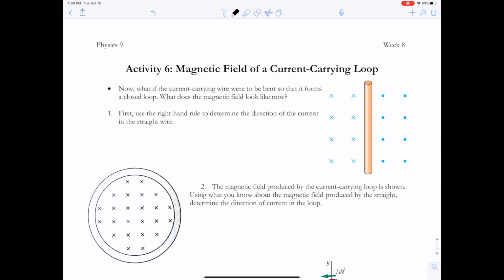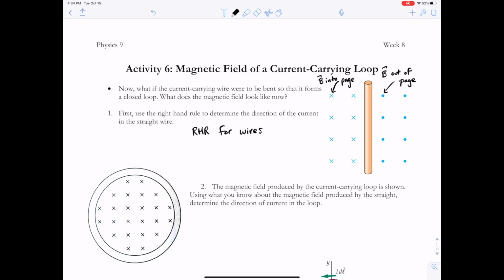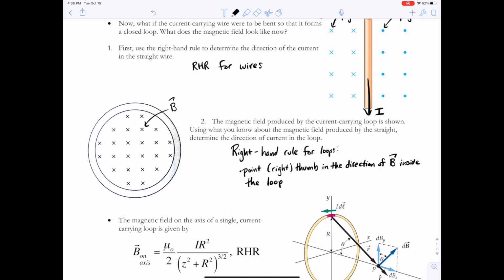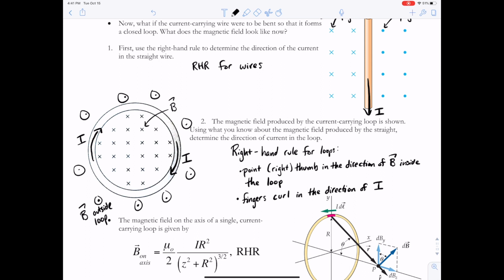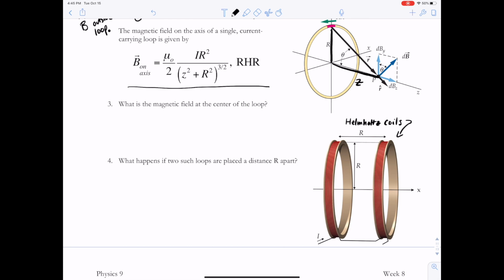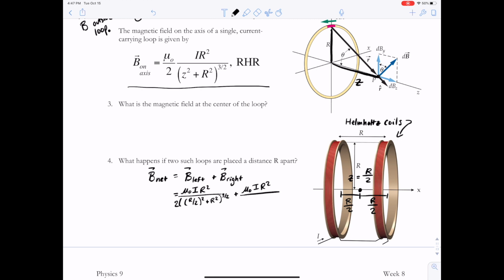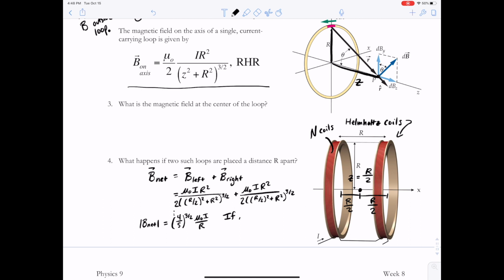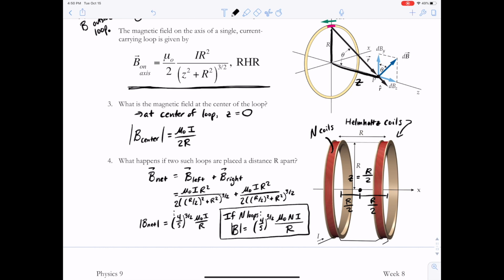Activity 6: Magnetic Field of a Current Carrying Loop